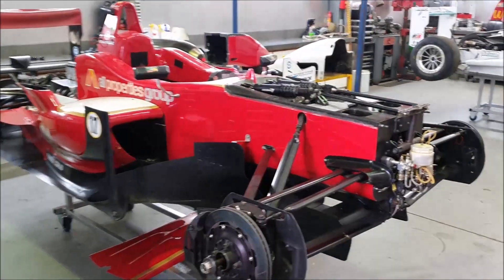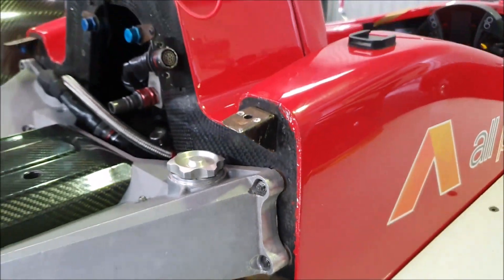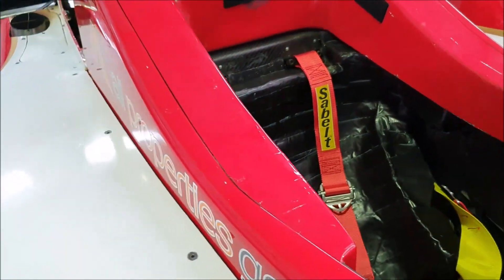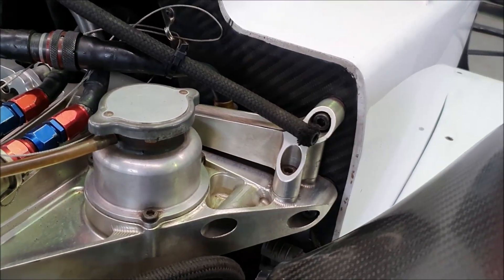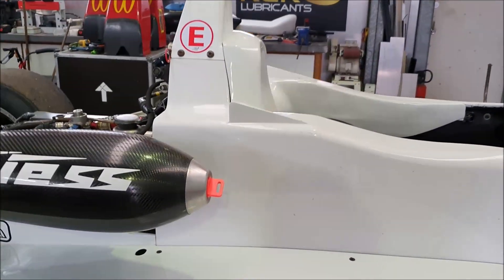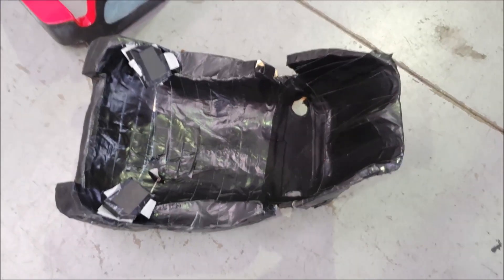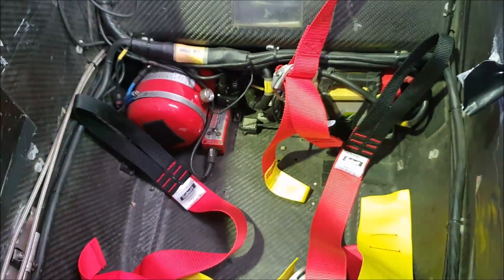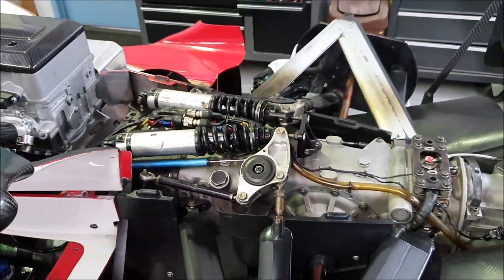Romain Grosjean crash, why did the car break in half? Open Wheel safety features explained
Romain Grosjean crash explained, why did the car break in half? Safety features of a open wheel race car explained.  First-lap crashes aren't that unusual in the motorsport but after hitting the guardrail at about 137mph (220km/h), Grosjean's car ripped in half and then burst into flames. Why did the HAAS F1 car rip in half? The safety features of the current Open Wheel racing car has prevent many drivers from being seriously injured in what often appears to be an un-survivable crash.

KCK Lubricants is proud to be involved with Gilmour Racing.
With a long history of open wheel racing in Australia and a long list of championship to prove the success of the team and the reliability of the machinery Gilmour Racing has become an obvious choice for many young drivers progressing through the ranks.

Having competed successfully in Formula Ford and Formula 3 Gilmour Racing has developed a vast amount of knowledge and data which has not only been used to smash many of the lap records around the country but has also offered technical assistance to many racers in a variety of Motorsport categories assisting them to their successes.

KCK 10w40 engine oil and KCK 90w gear oil has kept these cars at their peak year on year.